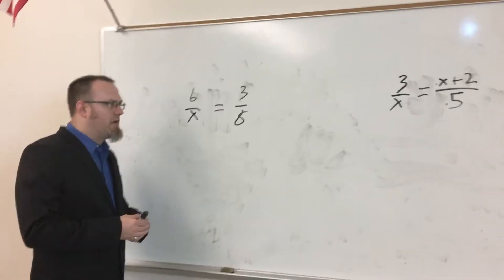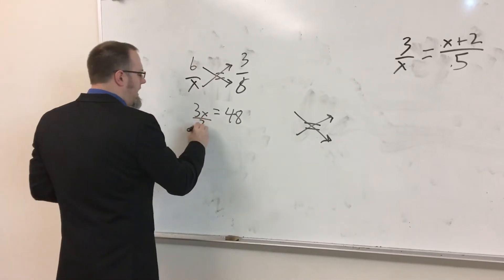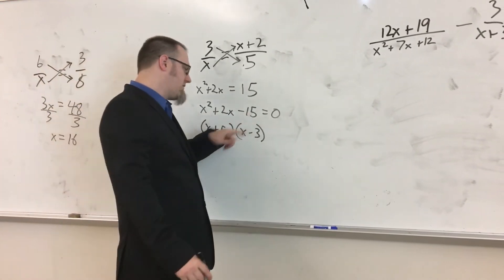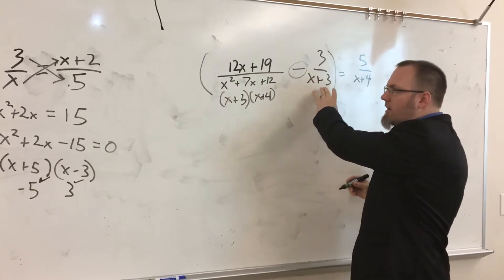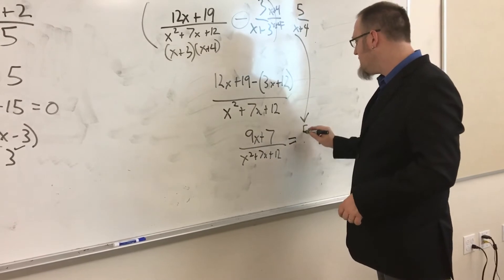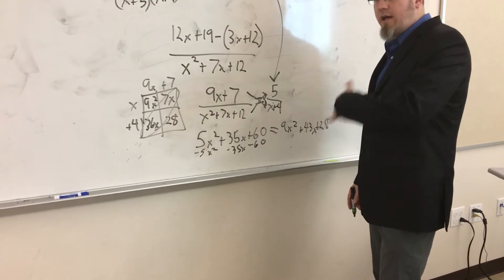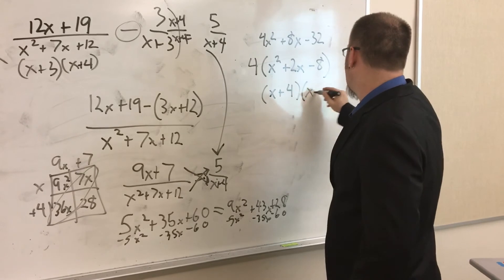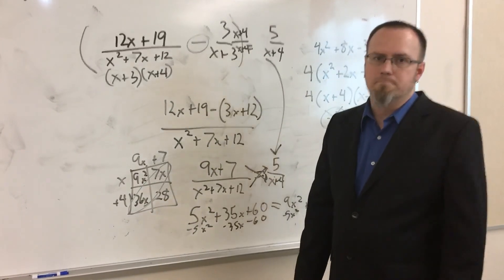Algebra II solving rationals